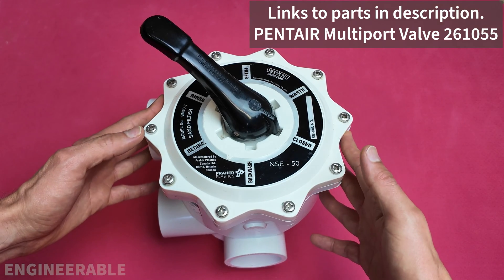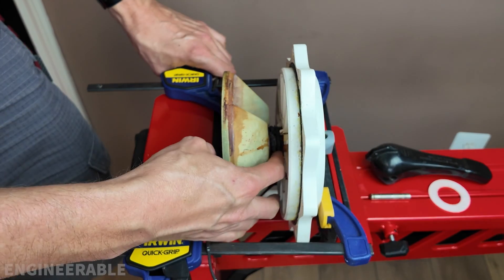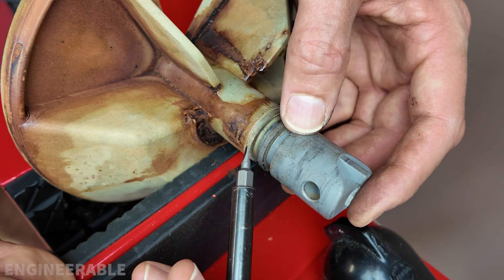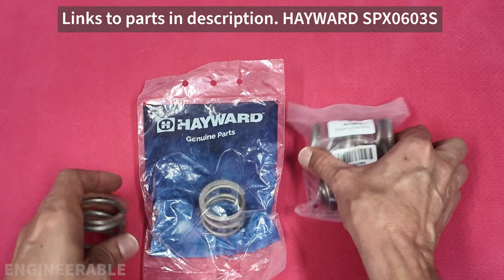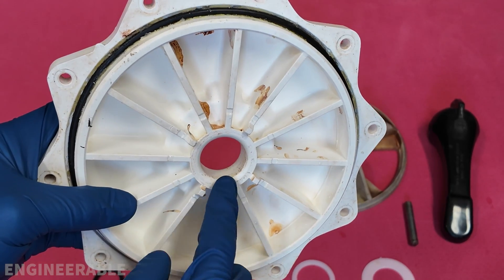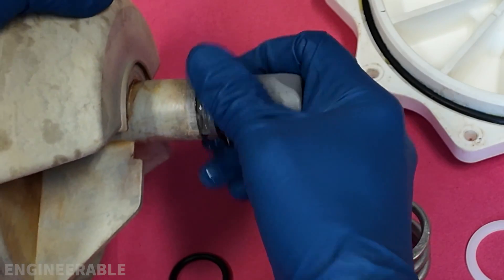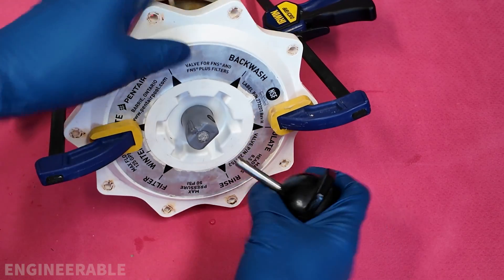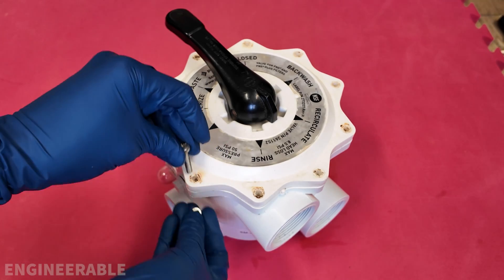How To Replace Rusted Spring & Rebuild Pentair Multiport Valve Diverter Pool Filter Spider Gasket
Tutorial on how to replace the rusted spring and rebuild a PENTAIR multiport valve diverter on a pool filter multiport valve. These springs only last a few years max, and then most people buy a whole new multiport valve diverter top assembly, which costs at least $150, and I've heard pool stores charge as much as $450 for. These springs can be purchased for less than $5, and easily replaced with basic hand tools.

▼ WHERE TO BUY SPRINGS
For this Pentair 2" multiport valve, the spring is 1-5/8in in diameter by 1-3/8in tall.
▶ Pentair 271161 Valve Spring Replacement for HiFlow Top and Side Mount Pool/Spa Multiport Valve (AMAZON)
▶ This HAYWARD SPX0603S spring is the same dimensions as the Pentair 2" spring, so it can also work.  It's a lot less expensive than the Pentair spring.
▶ This is a 4 pack of springs for Hayward brand valves, but has the same dimensions as Pentair 2" valve spring. SPX0603S

▼ PARTS NEEDED TO REBUILD THE MULTIPORT VALVE COVER/DIVERTER ASSEMBLY
▶ #23 - Part # 191479 - O-rings - 7/8 Inch ID x 1-1/8 Inch OD x 1/8 Inch - (2 Needed)
▶ #21 - Part # 271161 - Valve spring
▶ #24 - Part # 271160 - Washer, valve spring (not necessary to replace if old one is in good condition)
▶ #25 - Part # 271157 - Washer, handle (not necessary to replace if old one is in good condition)
▶ Pool O-Ring Lubricant

▼ WHERE TO BUY MULTIPORT TOP ASSEMBLY
The Pentair 2 inch multiport top valve assembly is part # 270067
▶ Pentair 270067 2-Inch Top Valve Assembly Replacement Hiflow Top and Side Mount Pool/Spa Multiport Valve

Specifically, this is for the Cedar Park Pool and Clubhouse.

How To Replace Rusted Spring & Rebuild Pentair Multiport Valve Diverter Pool Filter Multiport Valve